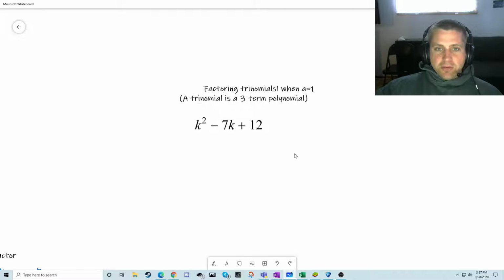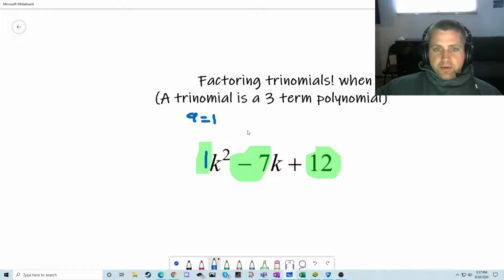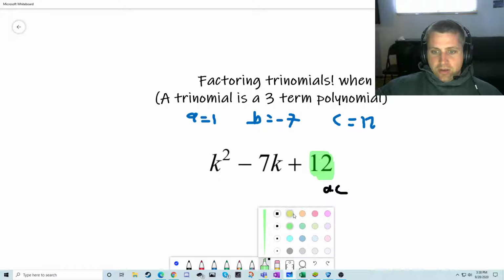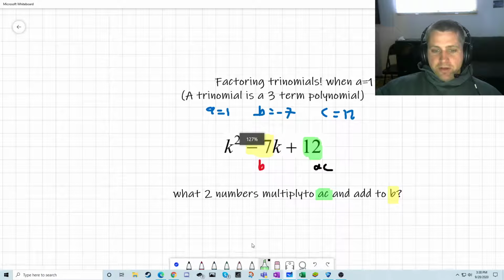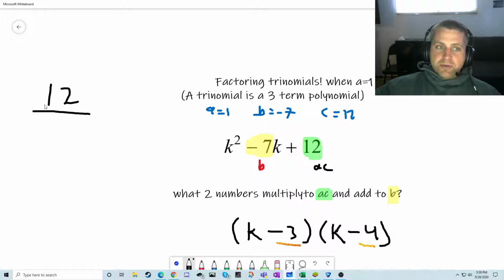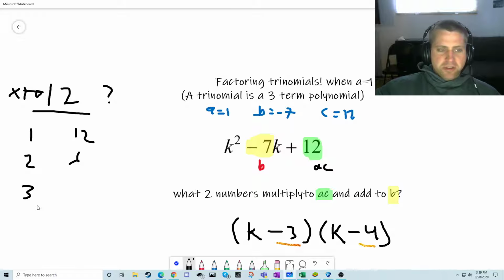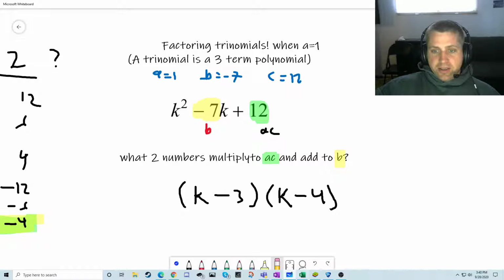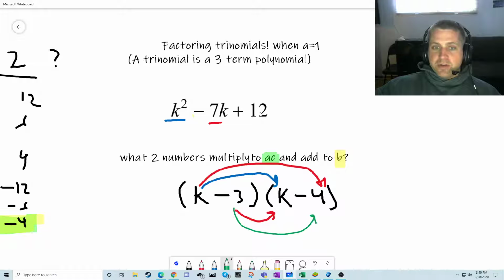a2 1b: factoring when a=1